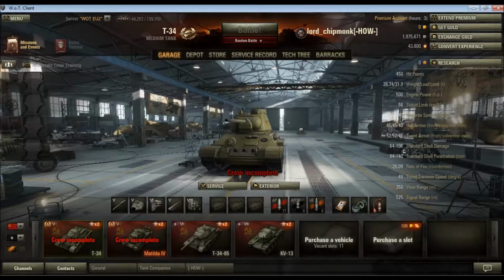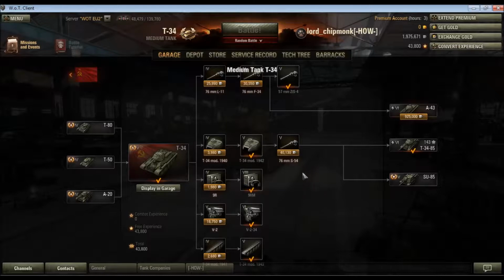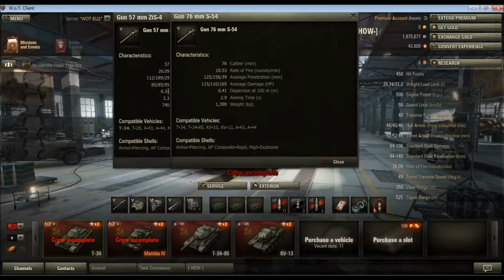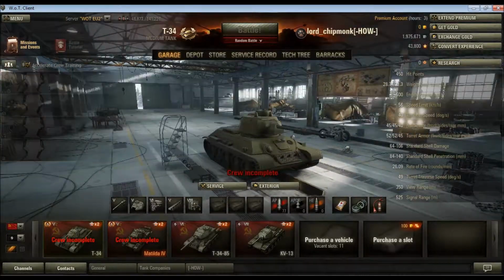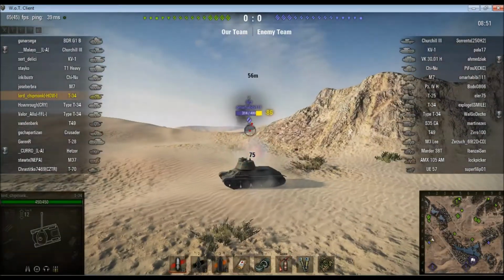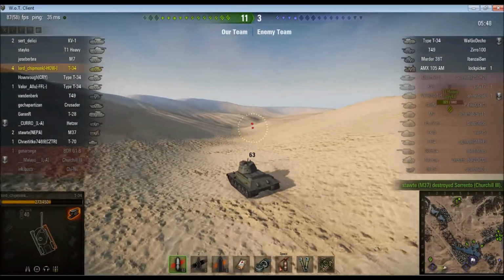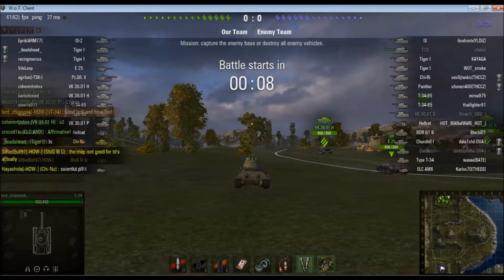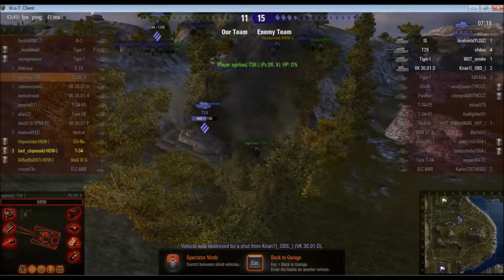World of Tanks Review: T-34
The Russian tier 5 medium tank, the T-34 occupies a central point on the Russian tech tree, but is it any good?

Garage and stats: 0:10
Grind: 1:22
Equipment: 12:10
Armour: 14:05
Gameplay: 17:55
Conclusion: 32:38